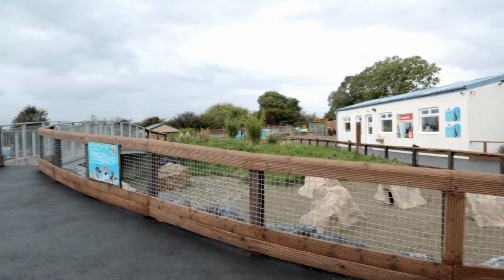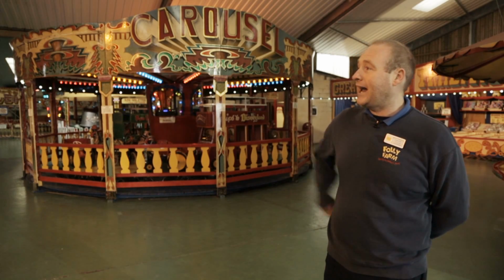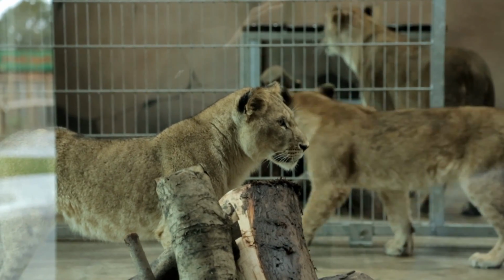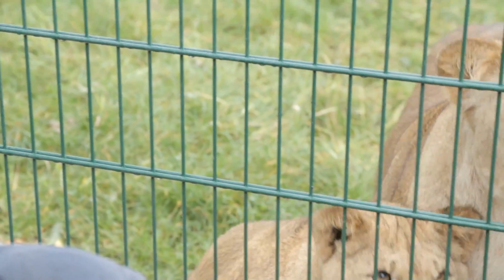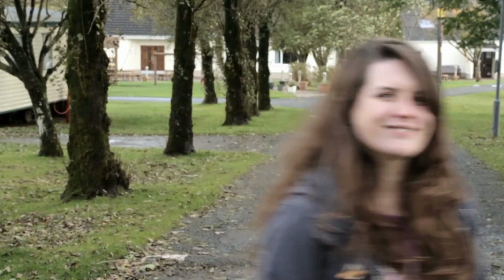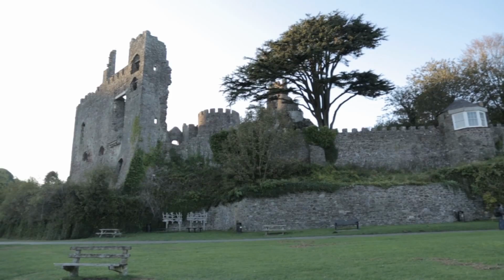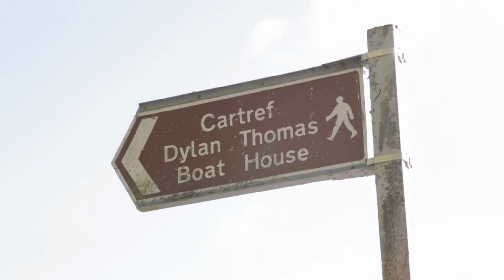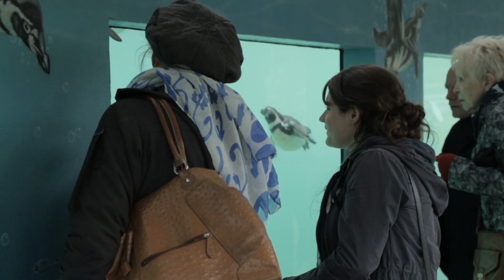Practical Caravan visits South Wales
Watch our video as Practical Caravan's Bryony tours South Wales. What do you think?